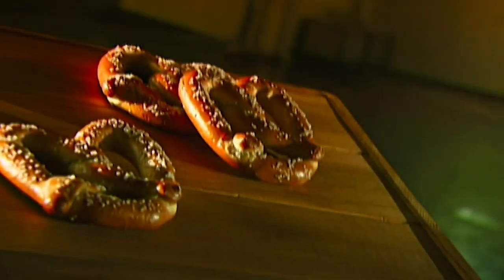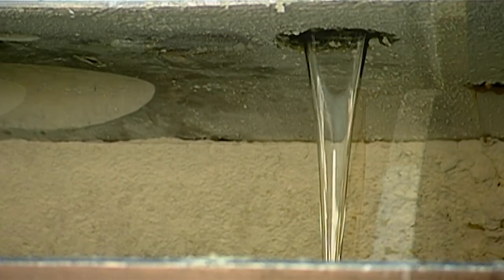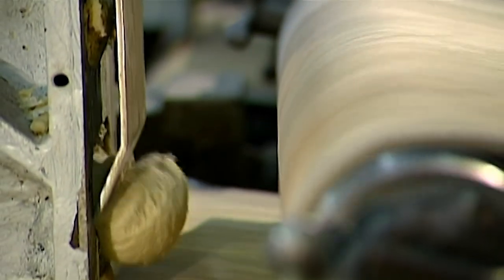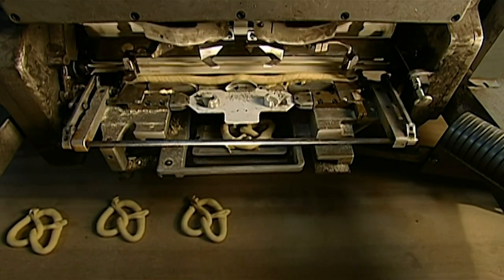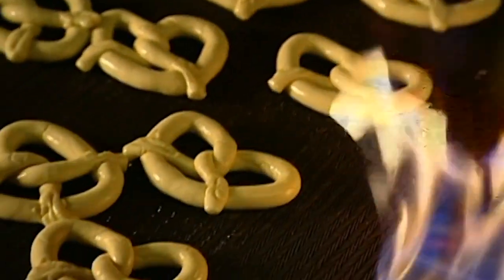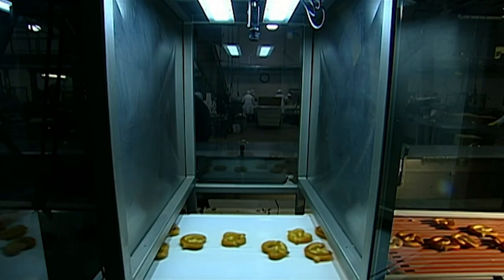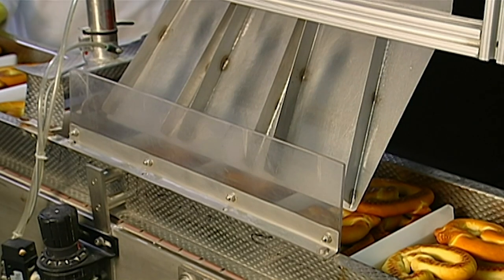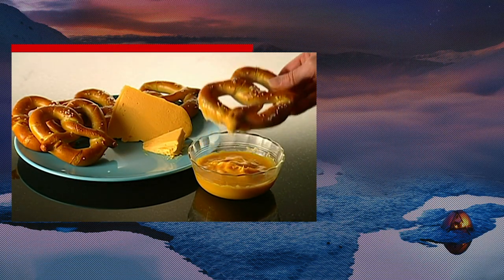PRETZELS | How It's Made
Ever wondered how pretzels are made? Get the full history and 'making of' right here!